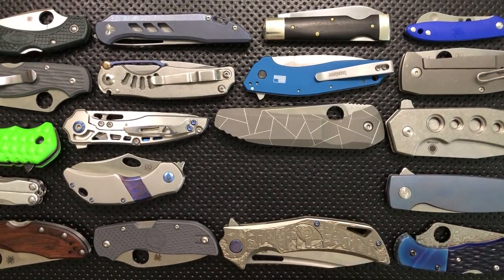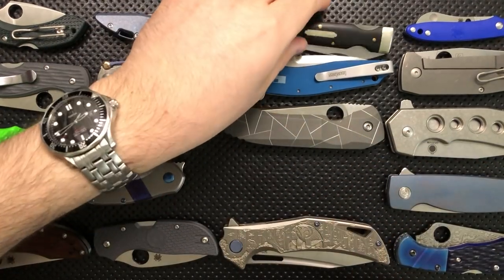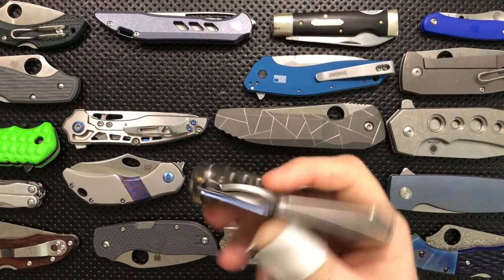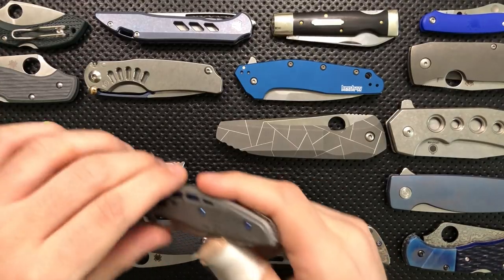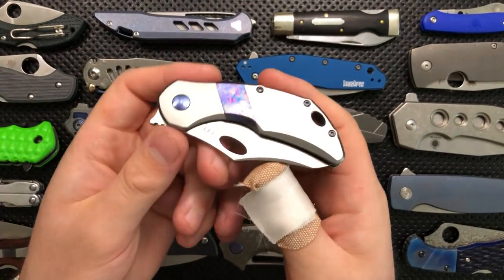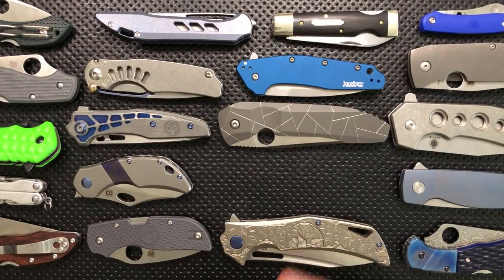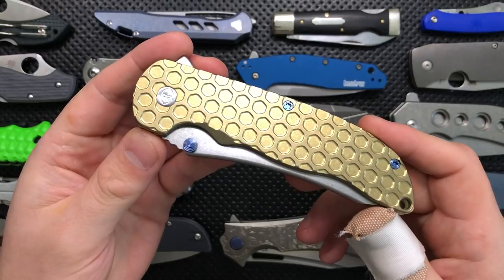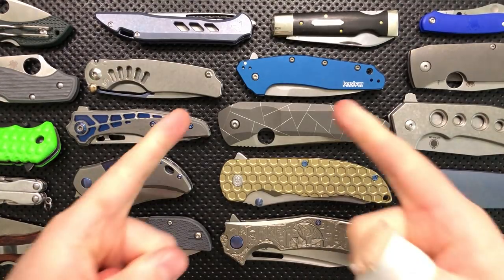The Nick Shabazz Knife Collection: March 2018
Today, we'll take a look at what's stuck around for the Nick, including the much-predicted return of a gem...